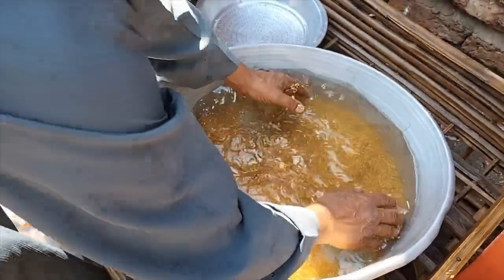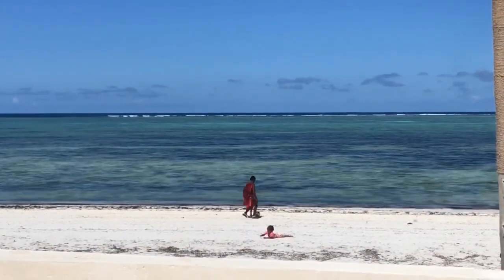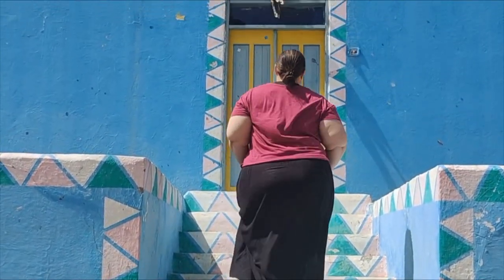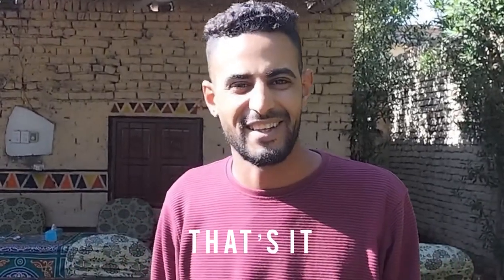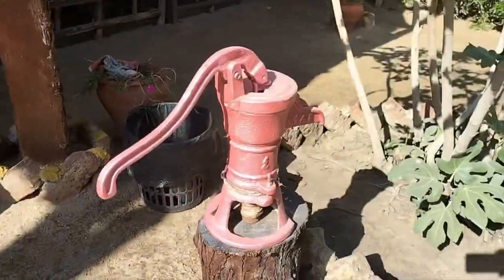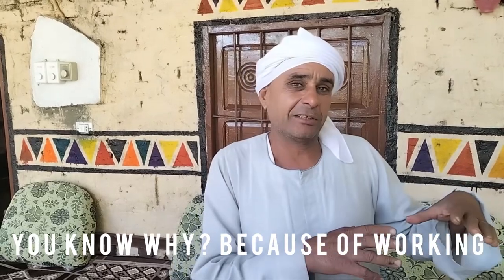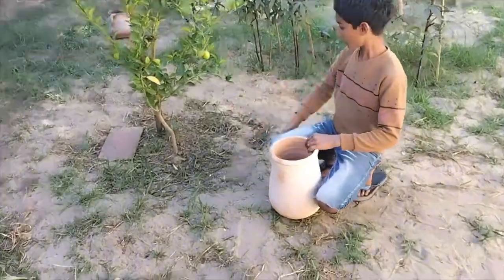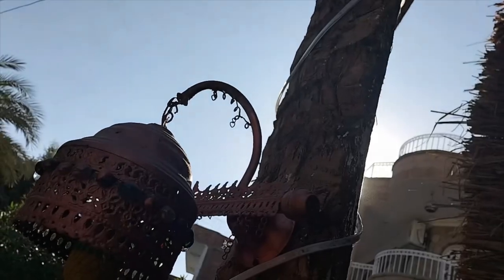Nubian House Restaurant in Luxor, Egypt | Homegrown and Homemade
On the banks of the Nile in Luxor, Egypt lies a special restaurant, Nubian House. Here a family home has been transformed into one of Luxor's most popular restaurants - where locals and foreigners alike can enjoy traditional, homemade Egyptian food.

If the desert sands are giving you a sore throat, ask at Nubian house for some Guava Leaf Tea - a brew that will relieve your sore throat and any number of other ailments.

New to our channel? We are GoingGoing.BackBack, a slow-traveling, worldschooling, plant-based, mixed-race family of 5 from Australia and the United States of America.
We have been traveling full-time for more than 3 years! You might find our family spending a year quietly exploring the hidden gems of Luxor, Egypt, or 3 months living at an action-packed theme park.
Our full-time family travel journey started in 2019 when we had 3 kids under 5, a new minivan, and a whole house full of things.
With our eldest due to start school a few months later, we decided it was “now or never” to take an extended vacation and so we set off to explore the world - and be back in time for our son’s first day of school.
We were several months into our trip - and pretty charmed by the slow travel lifestyle - when the pandemic hit and schools around the globe shut down.
These events confirmed the idea that was already brewing in our minds - that there was no better classroom than the one our kids were already in - the world.
We sold the minivan, gave away everything that couldn’t fit in a suitcase, and became a full-time traveling family.
Join us as we very slowly travel the world, GoingGoing.BackBack.